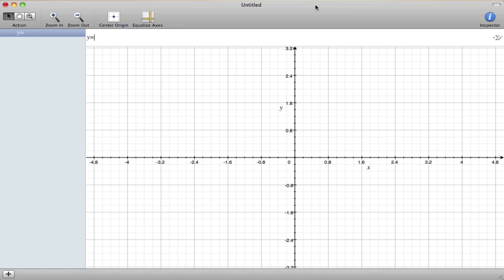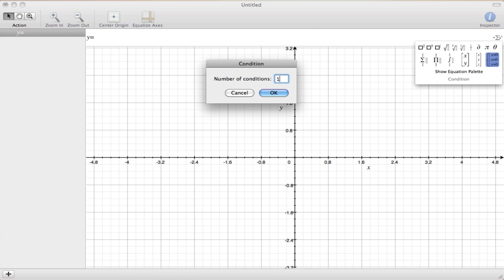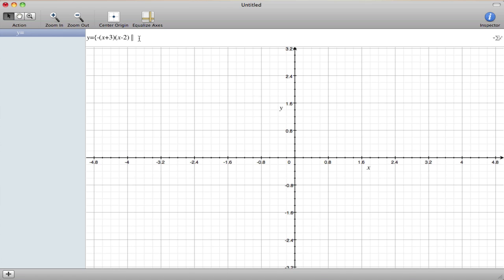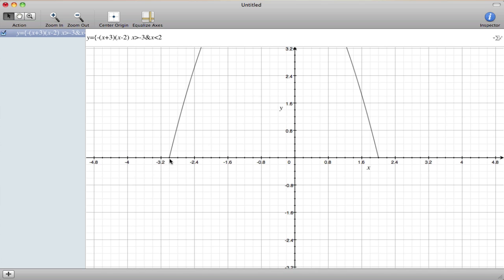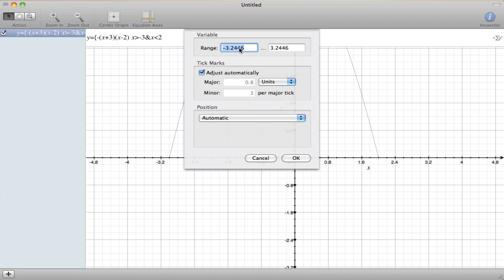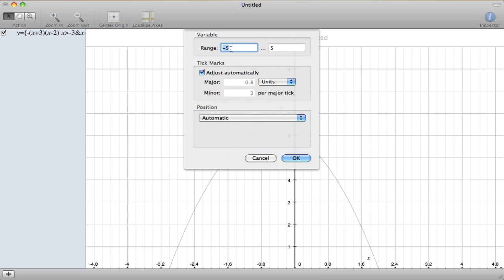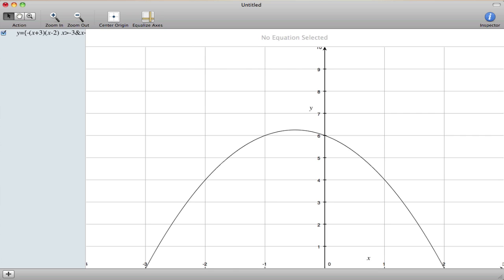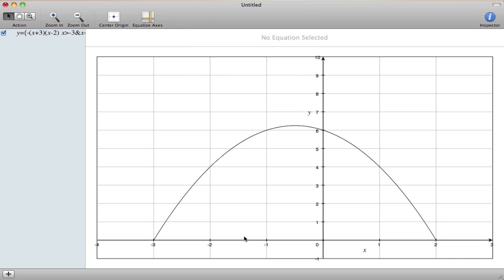Grapher - Piecewise Functions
Piecewise functions, changing axes and borders